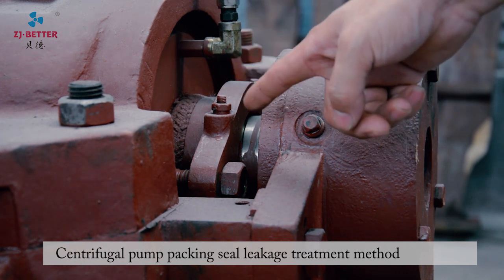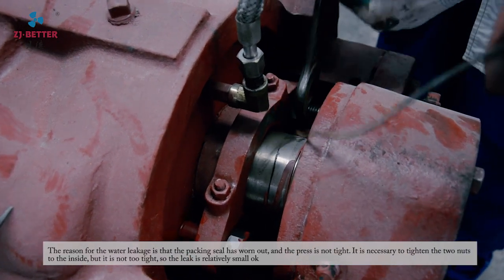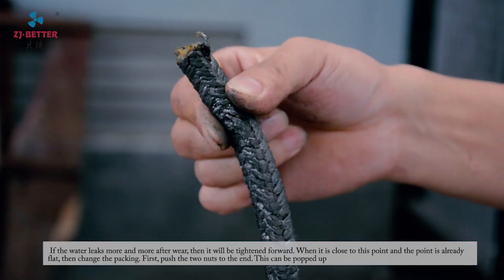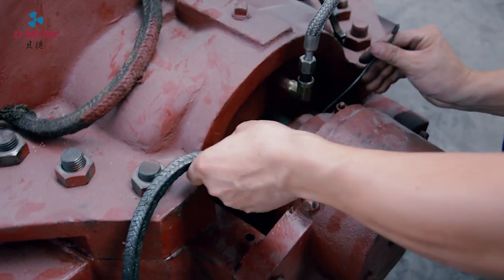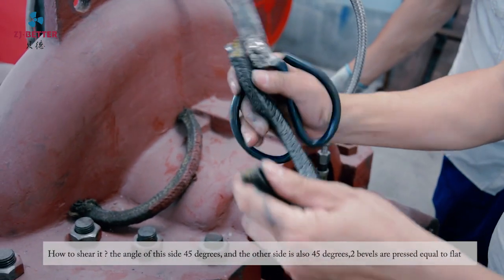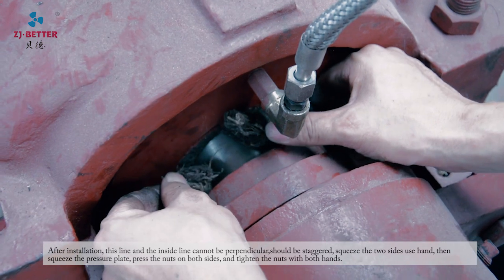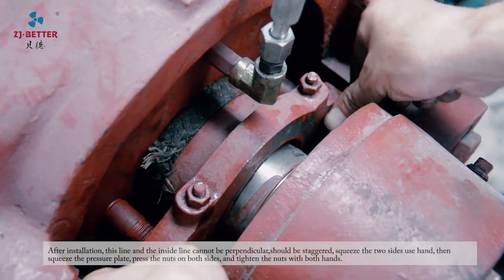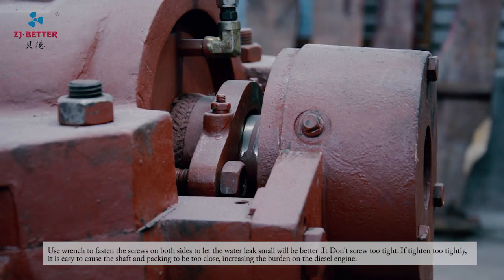Centrifugal Pump Packing Seal Leakage Treatment Method - Better Technology CO., LTD.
The reason for the water leakage is that the packing seal has worn out, and the press is not tight. it is necessary to tighten the two nuts inside of it, but not too tight, so the leak is relatively small.

If the water leaks more and more after wear, then it will be tightened forward. when it is close to this point and the point is already flat, then change the packing. first, push the two nuts to the end. this can be popped up.

How to shear it? the angle of this side 45 degrees, and the other side is also 45 degrees, 2 bevels are pressed equally to flat.

After installation, this line and the inside line cannot be perpendicular, should be staggered, squeeze the two sides, then squeeze the pressure plate, press the nuts on both sides, and tighten the nuts with both hands.

Use the wrench to fasten the screws on both sides. Don't screw too tight. If tightened too tightly, it is easy to cause the shaft and packing getting too closed, increasing the burden to the diesel engine.

Welcome your inquiry!